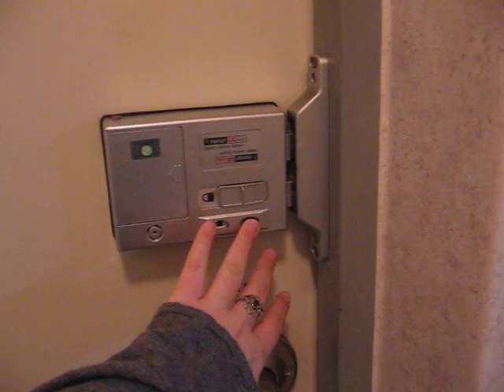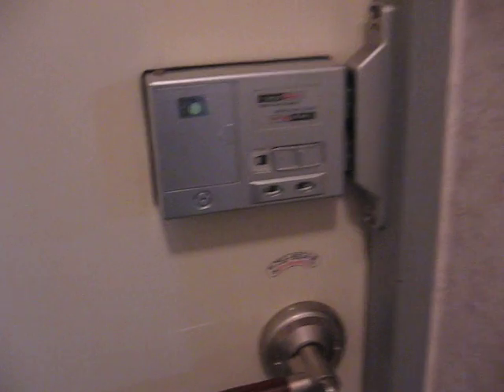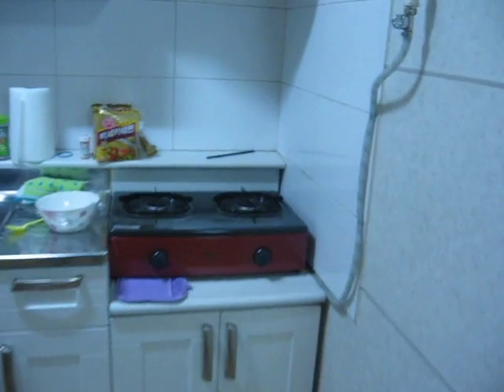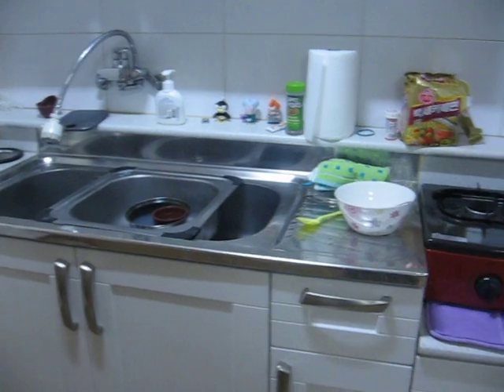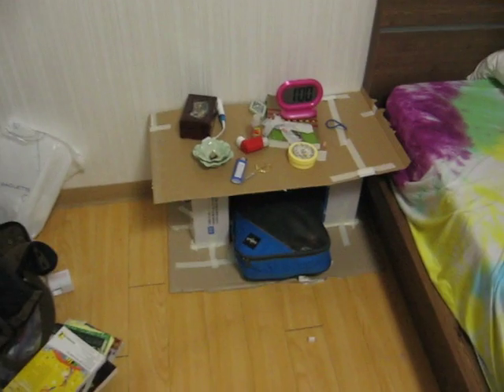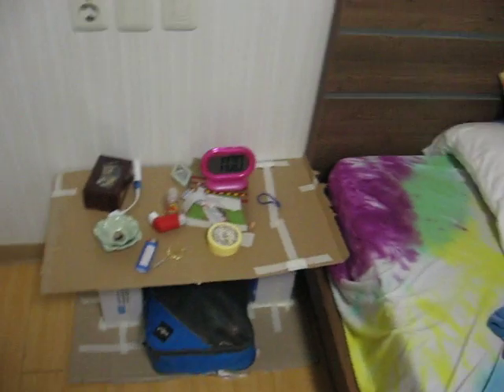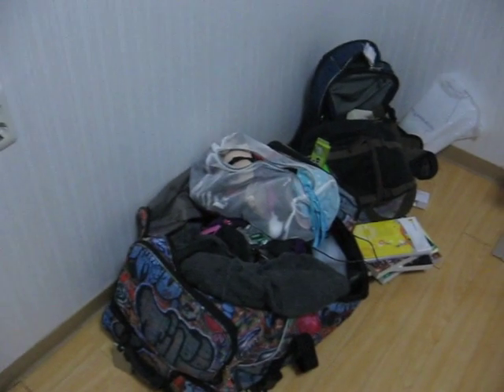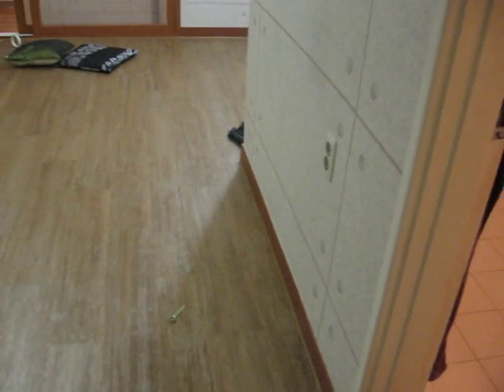Korean Apartment--Daegu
Quick video tour of my lovely and large apartment in Korea.  This is in Daegu, where rent is way cheaper than Seoul.